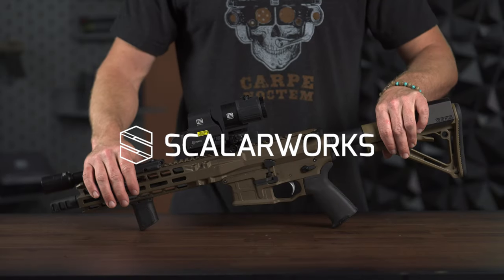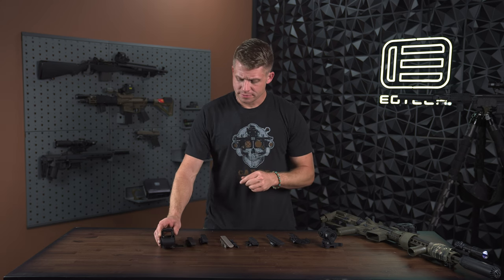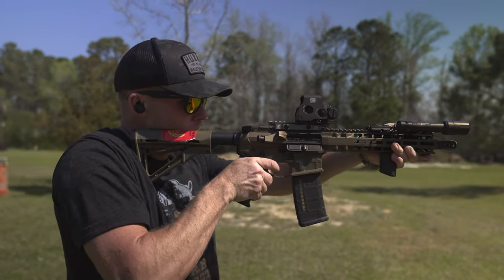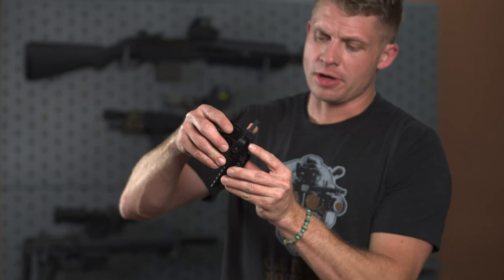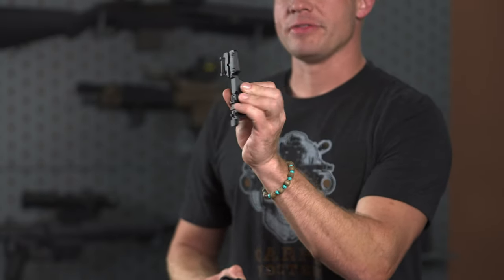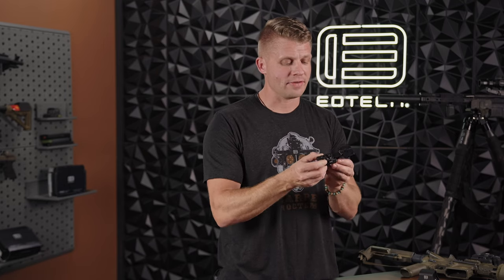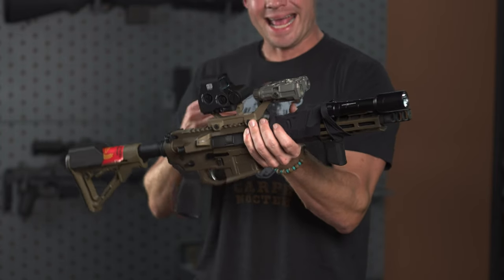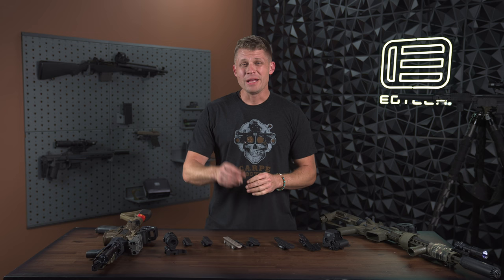Which Optic Riser is BEST for YoU?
Putting a riser on your rifle can offer a lot of benefits but each riser is different and offers solutions and features that benefit different mission requirements. In this video, Chase goes over a number of popular risers and their features. Each Riser is listed below if you want to learn more about them.